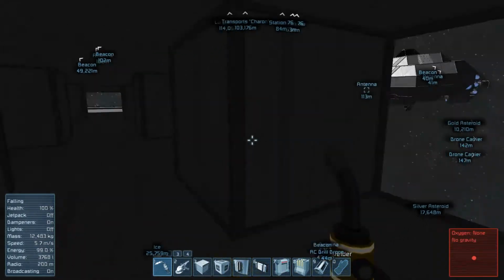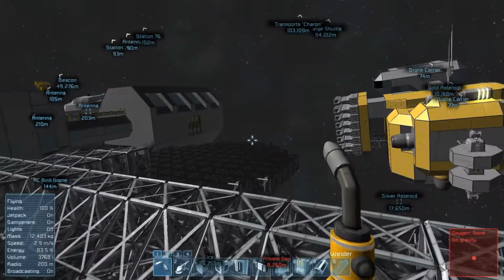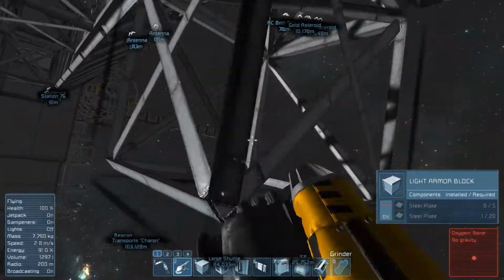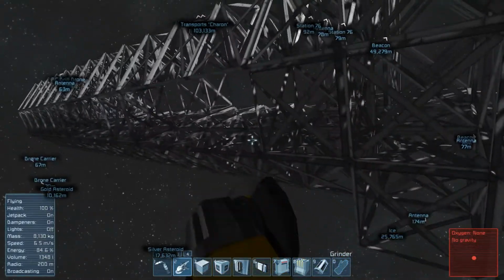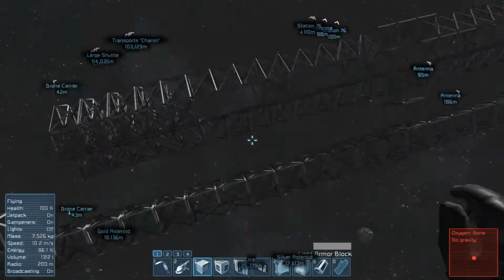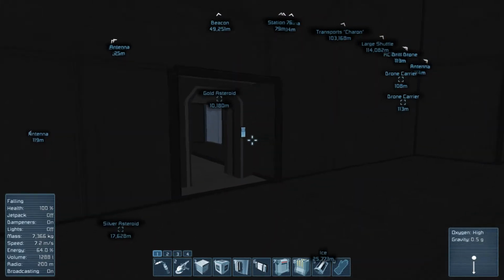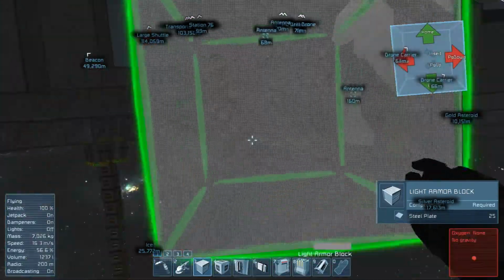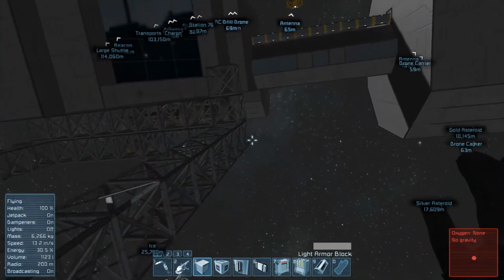Space Engineers Survival :: Hangar Planning :: Ep. 228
remembers me of Starmade. A really great open world sandbox.